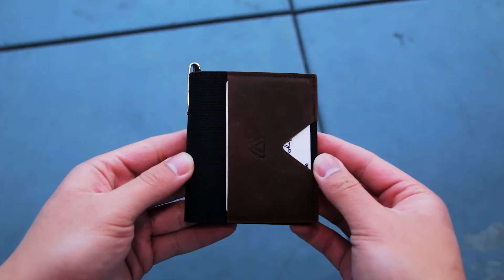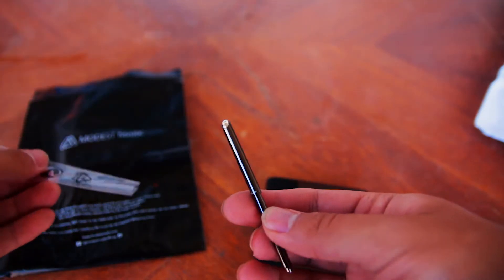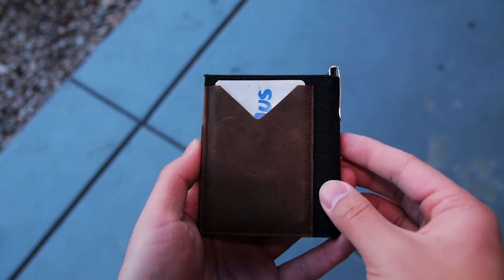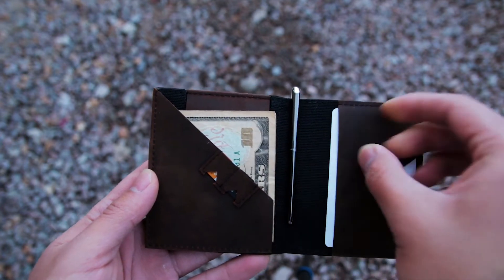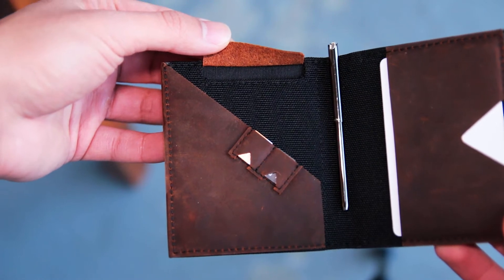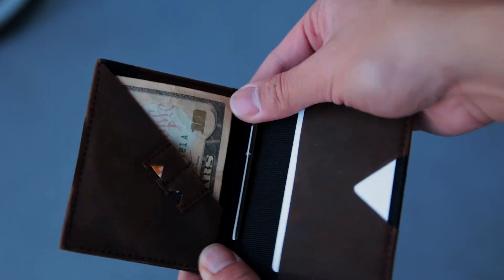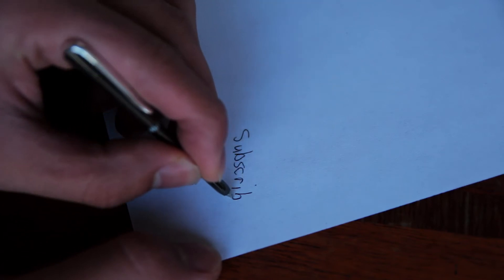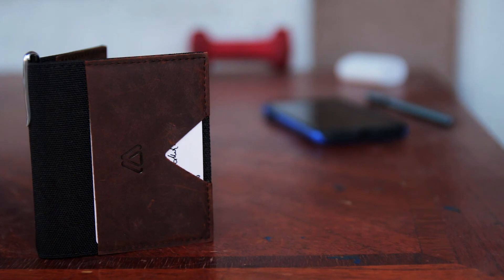Minimal EDC Wallet Holds Cards, Cash, AND Coins - Modest Mark Bifold w/ RFID & Walkie Pen Review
The Modest Mark Bi-Fold Wallet is a great all around wallet that can hold cards, cash, and coins! It comes with features like RFID, quick access card slots, and even a pen so that you'll have one wherever you go!

Shoutout to Modest Mark for sending me their Bi-Fold wallet to check out! All opinions are my own and do not represent any other parties.